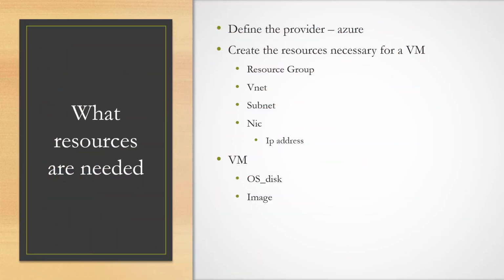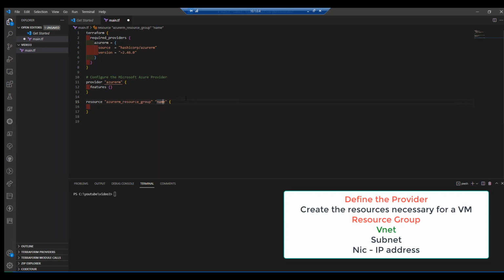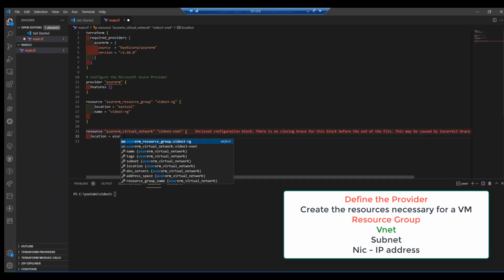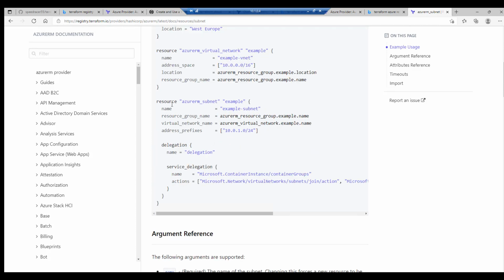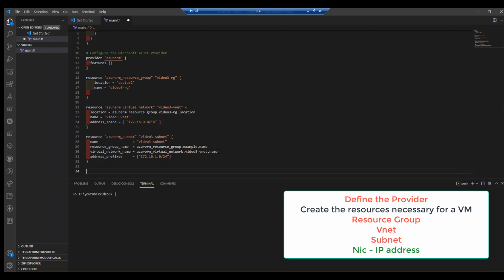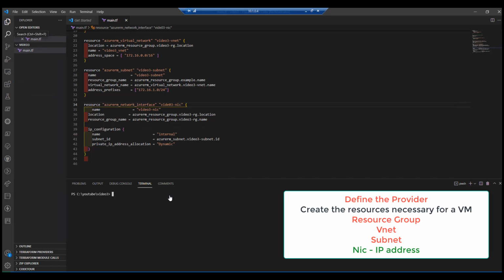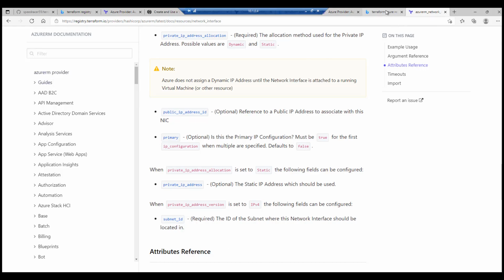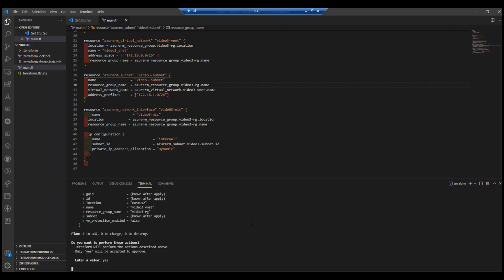Terraform Associate video 3 - part 1 creating a VM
In part 1 you will create the necessary resources required to deploy a VM in azure using Terraform.  Those resources are RG, Vnet, Subnet and Nic.